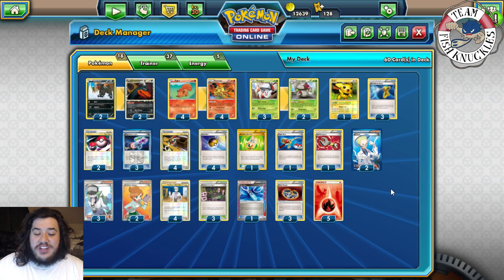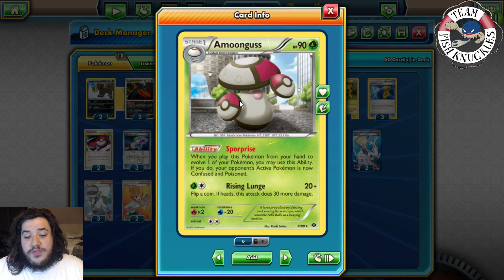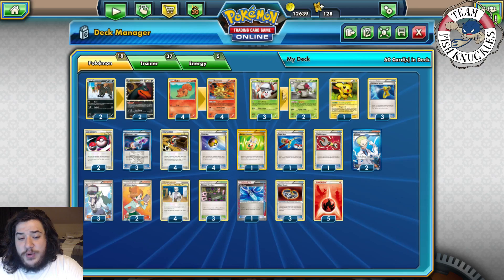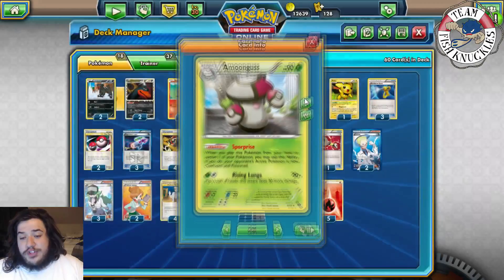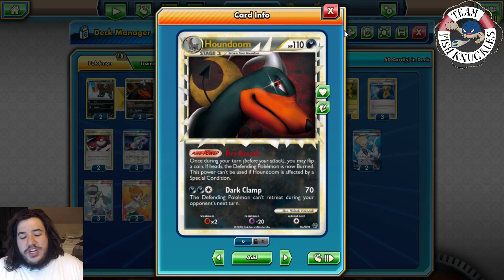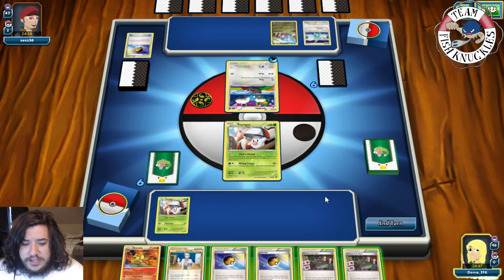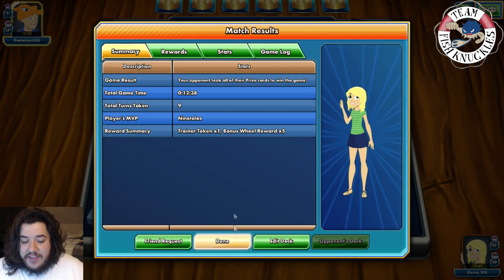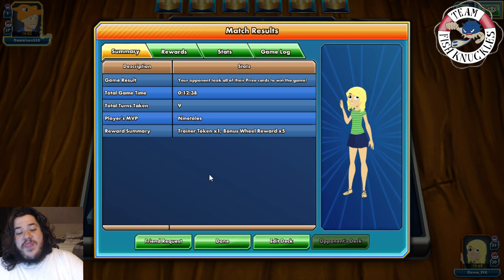Fan Friday #76 Ninetales/Houndoom/Amoongus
#Pokémon - 18

* 2 Houndour PLB 55
* 2 Houndoom UD 82
* 4 Vulpix DRX 18
* 4 Ninetales PR-BLW BW66
* 3 Foongus NXD 8
* 2 Amoonguss NXD 9
* 1 Pichu HS 28

* 3 Devolution Spray DRX 113
* 2 Professor Juniper PLF 116
* 3 Hypnotoxic Laser PLS 123
* 4 Professor Oak's New Theory CL 83
* 4 Level Ball NXD 89
* 1 Super Rod NVI 95
* 3 Virbank City Gym PLS 126
* 2 Colress PLS 135
* 3 N NVI 101
* 1 Random Receiver PLS 138
* 3 Silver Bangle PLB 88
* 1 Tool Scrapper DRX 116
* 2 Dual Ball UL 72
* 4 Junk Arm TM 87
* 1 Life Dew PLF 107

#Energy - 5

* 5 Fire Energy CL 89